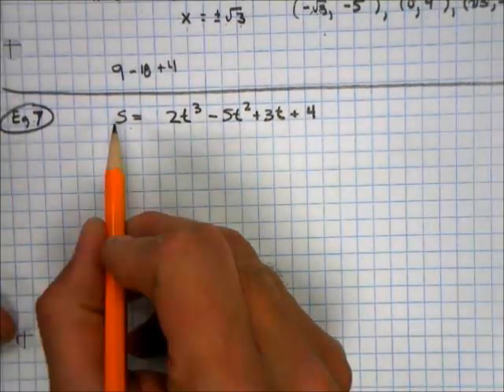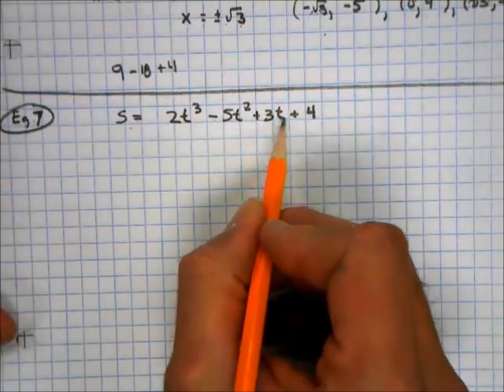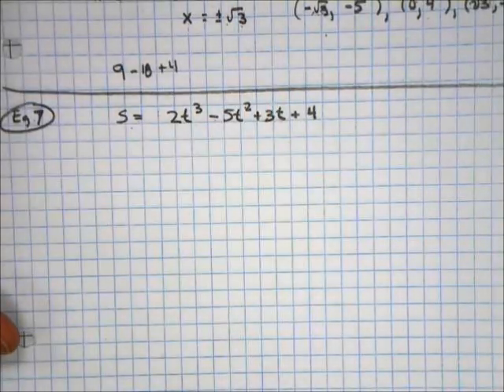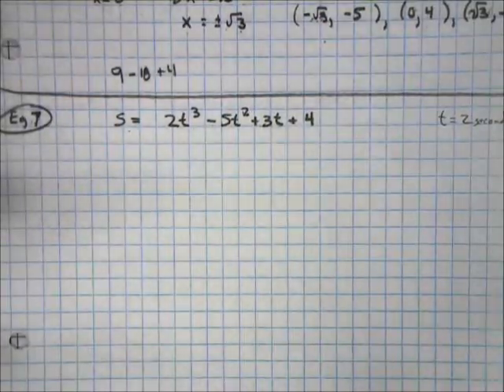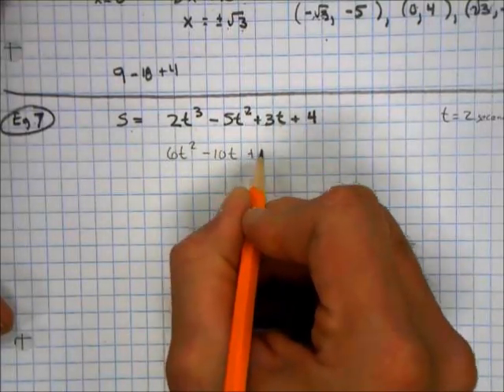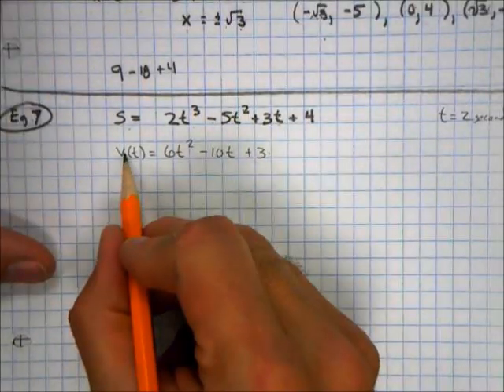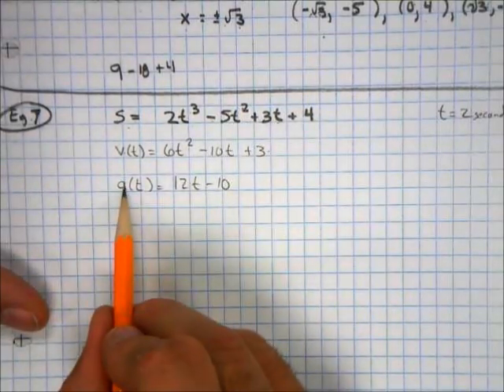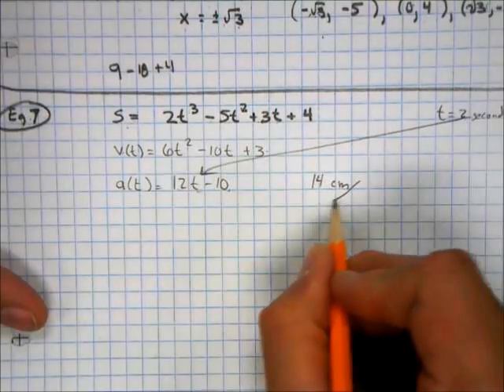Acceleration from Position Function | Example with s = 2t^3 - 5t^2 + 3t - 4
In this calculus example, we use derivatives to analyze the motion of a particle with position function:

s(t) = 2t^3 - 5t^2 + 3t - 4

where s is measured in centimeters and t in seconds.

You’ll see step by step how to:
 • Differentiate to find velocity from position.
 • Differentiate again to find acceleration as a function of time.
 • Evaluate acceleration at t = 2 seconds.

This problem shows how derivatives are used in real motion applications — perfect for practicing calculus in a physics context!